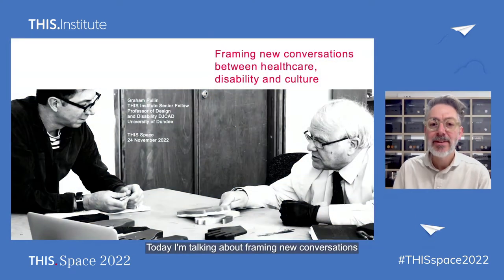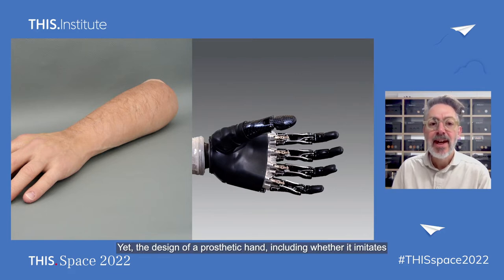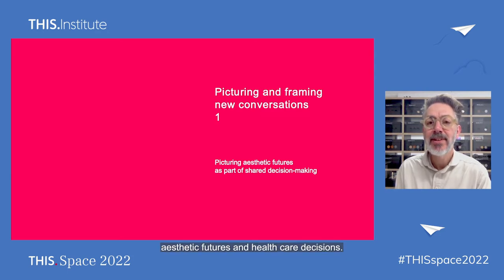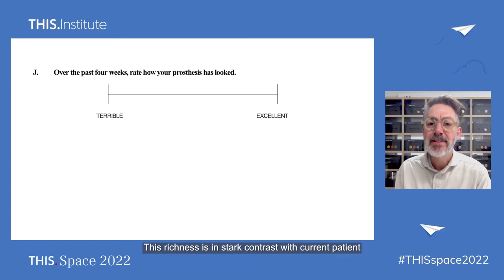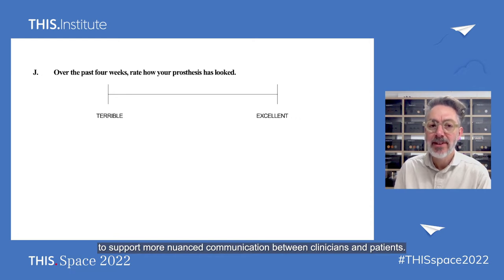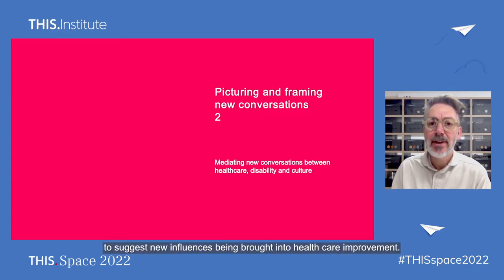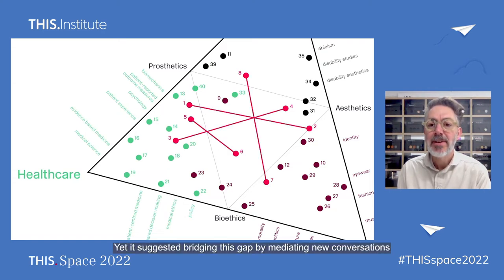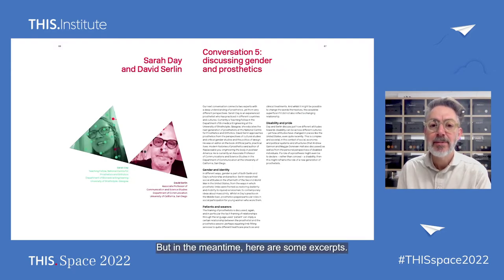Frameworks, models, and experiences for inclusive research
Frameworks and models to help make research more inclusive now abound, but how can researchers make best use of these for better research?

Session speakers:
- Tom Shakespeare, Professor of Disability Research, London School of Hygiene and Tropical Medicine
- Graham Pullin, Professor of Design and Making, University of Dundee
- Doreen Tembo, Senior Research Officer and Regional Lead for Patient and Public Involvement in Research, National Institute for Health Research Design Service

0:00 Introduction
02:08 Tom Shakespeare: Issues surrounding co-production in disability and mental health research
19:54 Graham Pullin: Framing new conversations between healthcare, disability and culture.
32:42 Panellist discussion